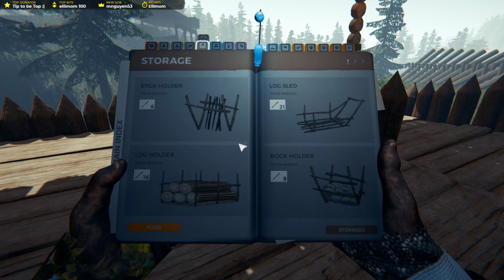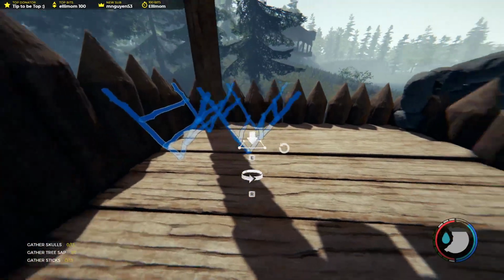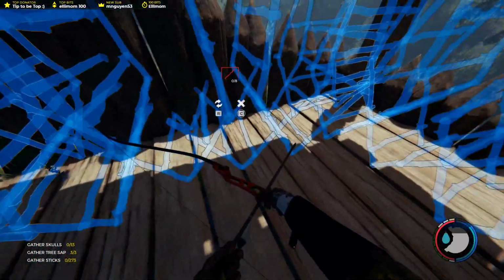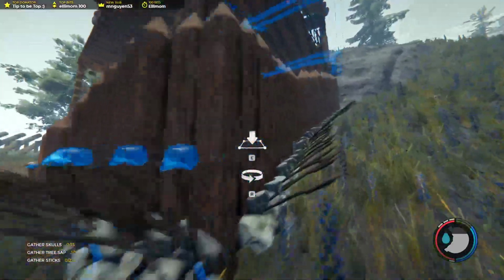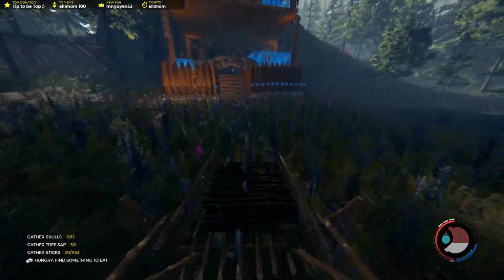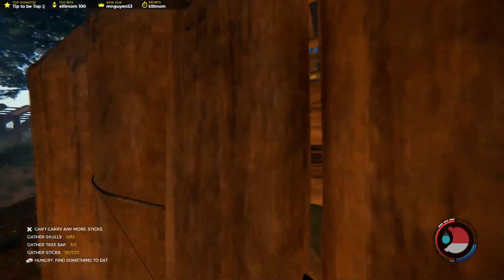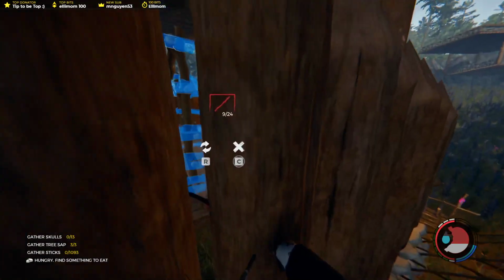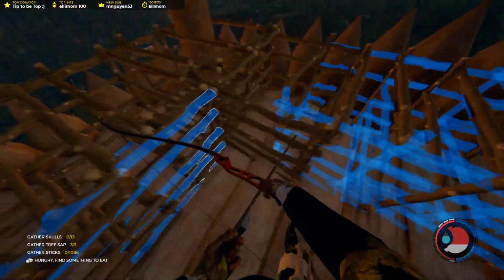The Forest Part 26 - HARD MODE SURVIVAL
Want more Forest content? You might like these series!

Buy The Forest on Steam!

HARD SURVIVAL vs NORMAL MODE
♦️ Eating dried meat gives 20% thirst
♦️ Animals including fish, turtles, and birds will appear less, and with a longer respawn time after killing them
♦️ Greater and faster cold penalties
♦️ Fire has been made more dangerous to the player
♦️ Halved hydration gain from berries, only Blueberries provide thirst
♦️ Slower respawn on gathered herbs, including Aloe, Coneflower, Chicory, and Marigold
♦️ It is easier to get sick or infected and there are greater penalties from them.
♦️ Re-balancing of poisonous food, drinking polluted water and eating spoiled food. Poisonous food includes Snowberries, Twinberries, Amanita Mushrooms & Jack Mushrooms
♦️ Suitcases have a lower spawn amount
♦️ Accessing the inventory will not pause the game
♦️ More cannibals and mutants will spawn on surface
♦️ Enemies will deal more damage and will be more resistant
♦️ Increased health of pale skinnies and cannibal leaders
♦️ Reduced chance of enemies being knocked down from heavy attacks
♦️ Enemies fire damage ratio 50% of normal
♦️ Mutants fire damage 35% of normal
♦️ Increased chance of seeing fire mutants
♦️ Thrown firebombs from fire mutants travel faster
♦️ Health regeneration after using meds or eating is 0.5hp/s (5hp/s in normal difficulty).

~Zuma